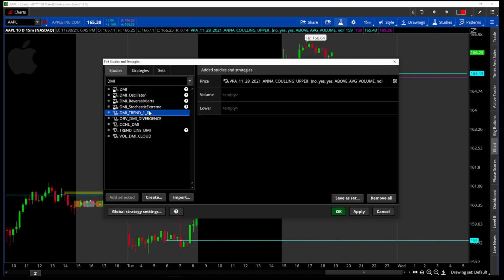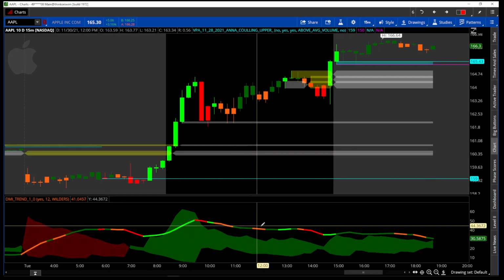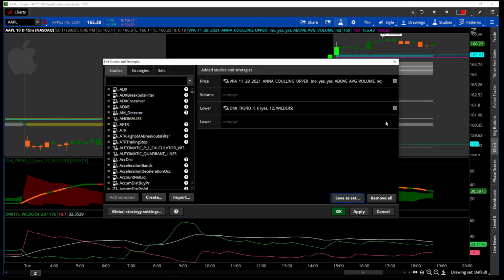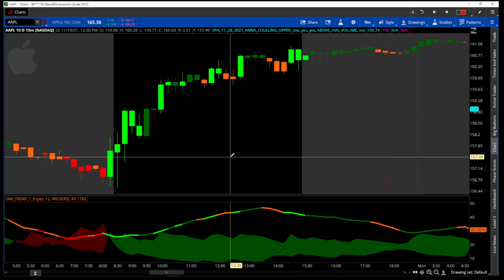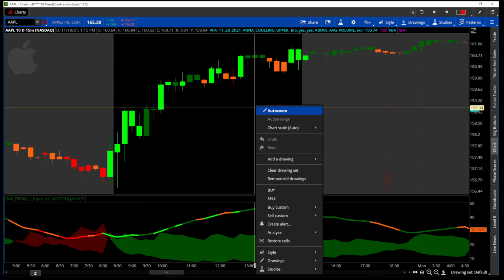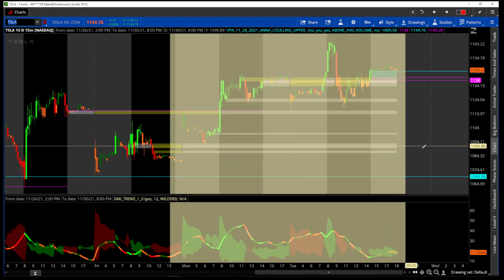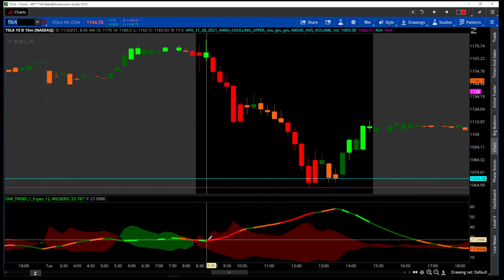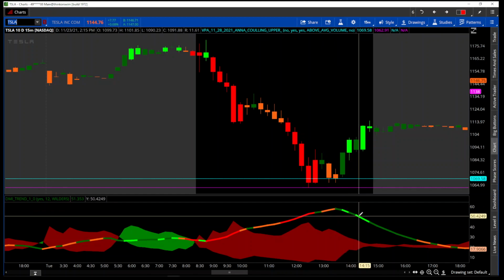THINKORSWIM DMI trend indicator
This is the DMI indicator with a twist. I've replaced the directional lines with a cloud to give the user a clearer picture of trend. I also added volume to the indicator. The adx will switch colors according to the trend.